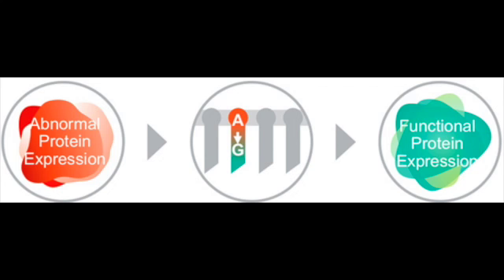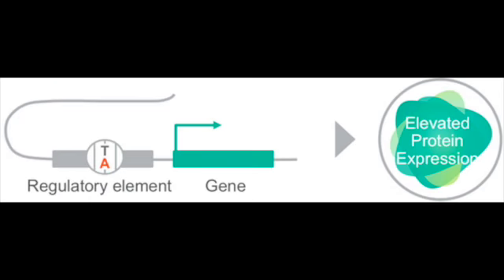Beam Therapeutics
This video is about Beam Therapeutics and what they are accomplishing using base editing.